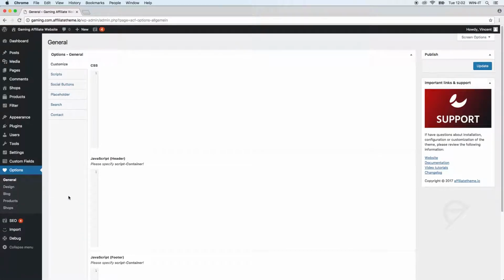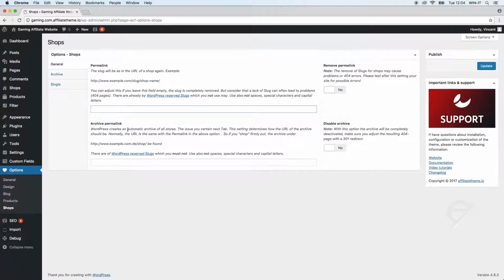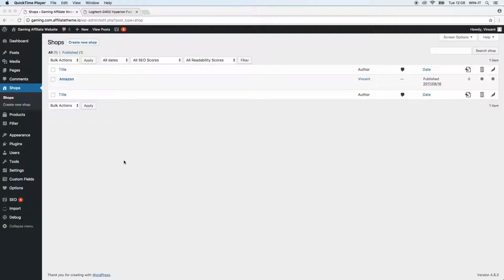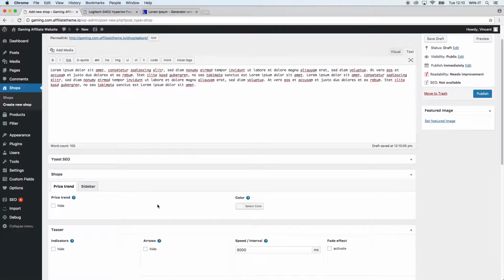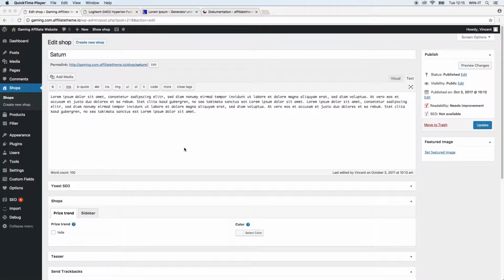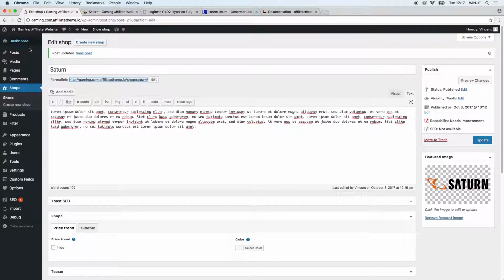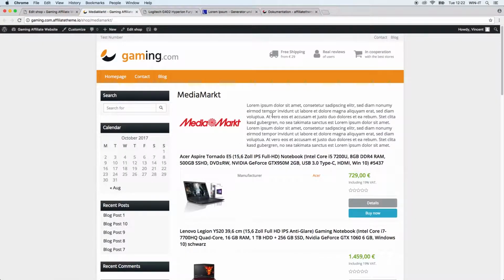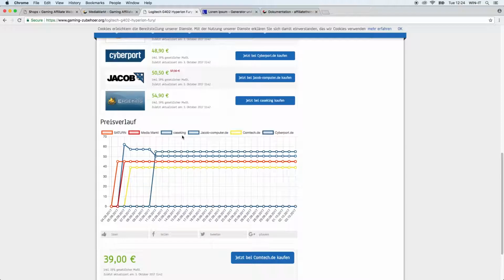(S02E03.5) How to set up shop options 🔥 affiliatetheme.io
In this video we look at the settings of the shop-function.